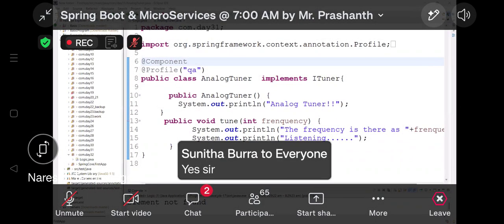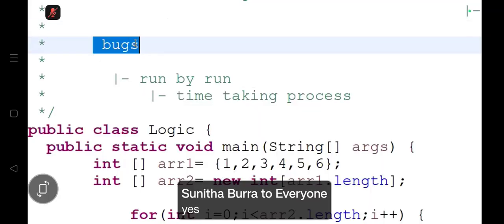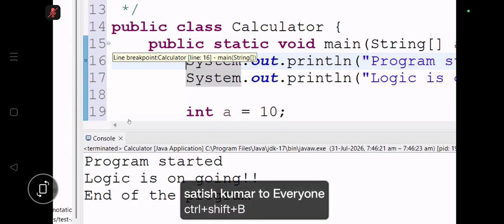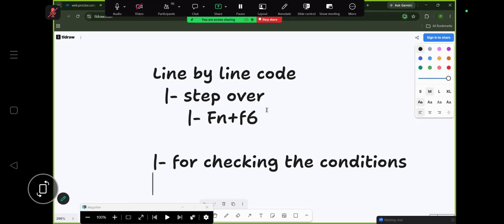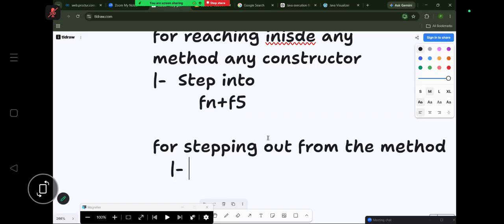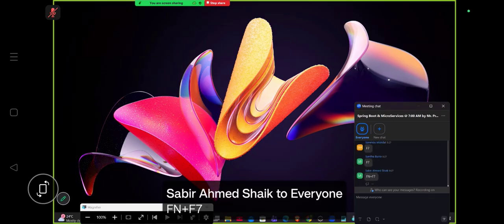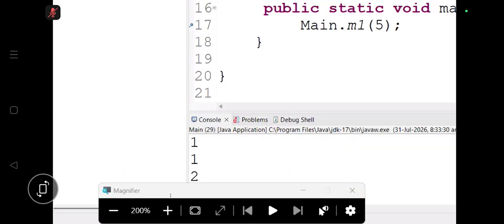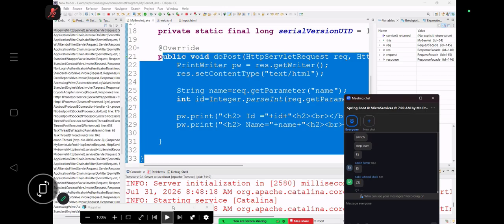31 July spring boot